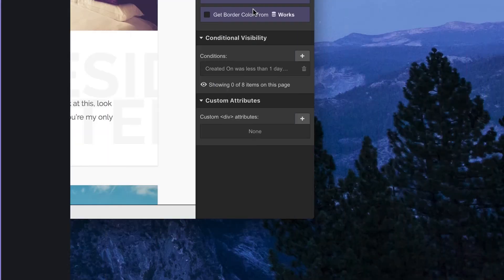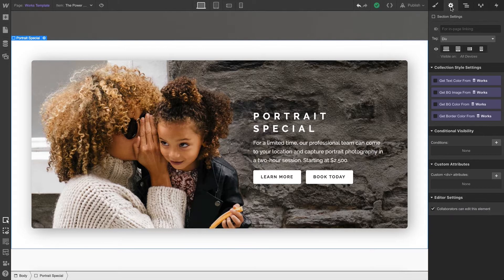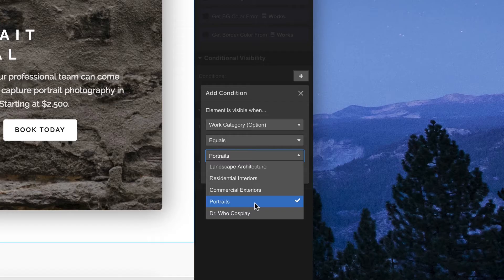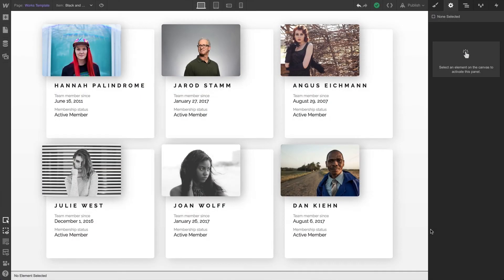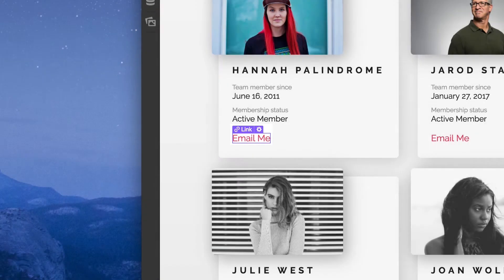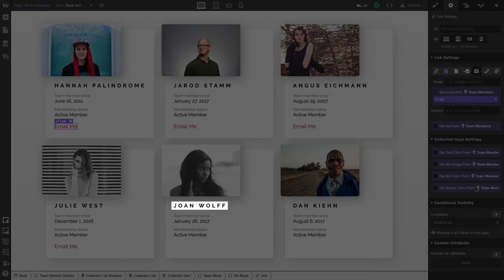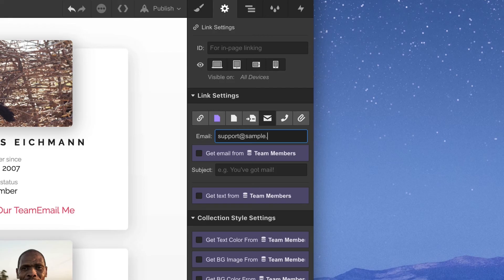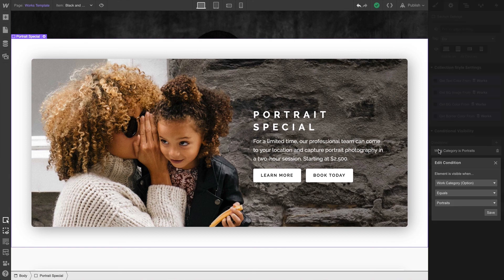Conditional Visibility - Webflow CMS tutorial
Conditional visibility is the most versatile way to show or hide elements, whether in a Collection List or on a Collection Page, based on values in the Collection's fields. For example, you could use conditional visibility to make events that are now in the past no longer ear on your events page. In this video, we'll show you how to use conditional visiblity on your Webflow sites, and introduce a couple more examples of conditional visibility in action.